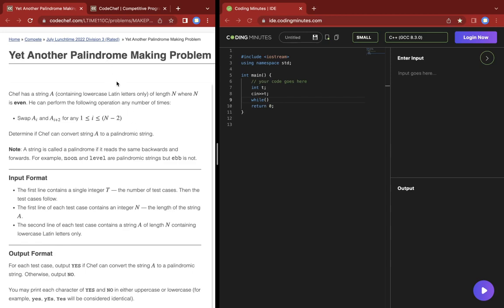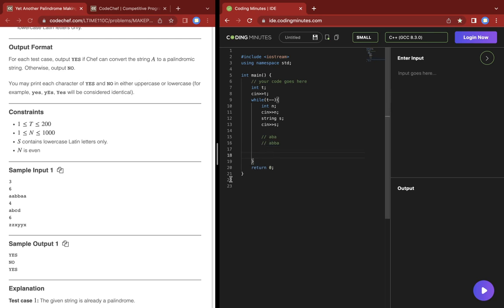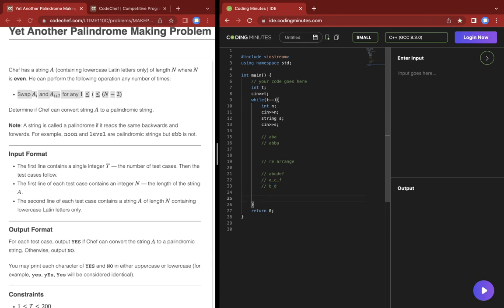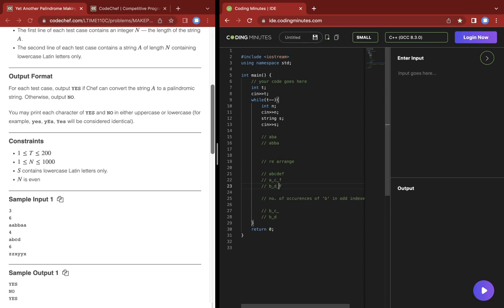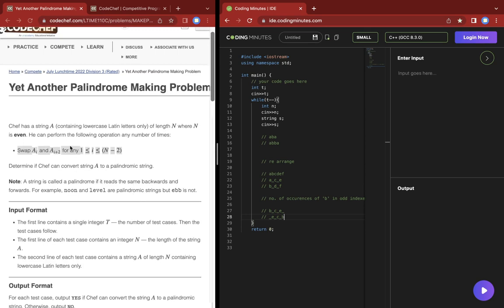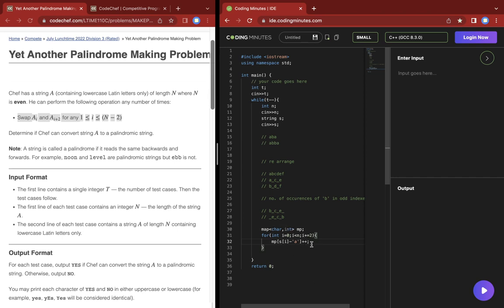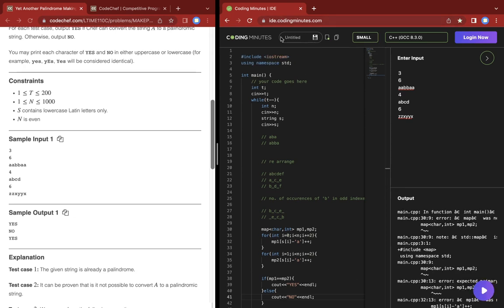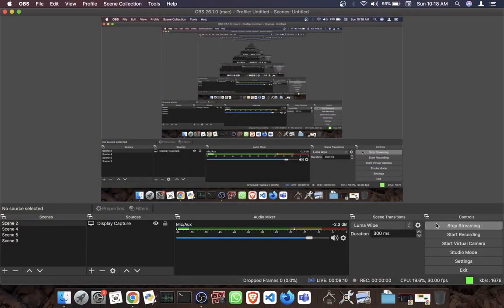Yet Another Palindrome Making Problem Solution Explanation